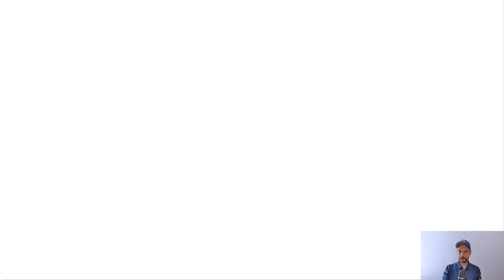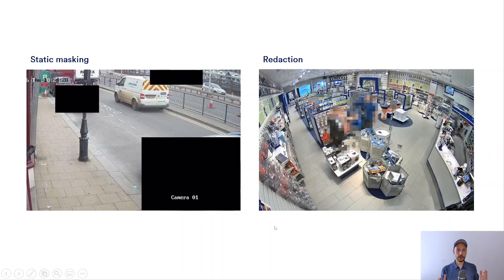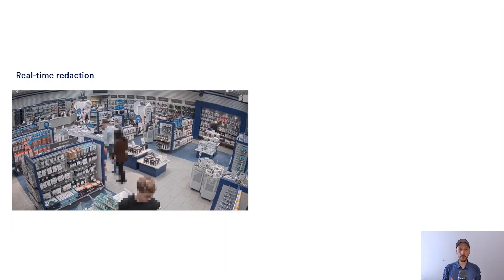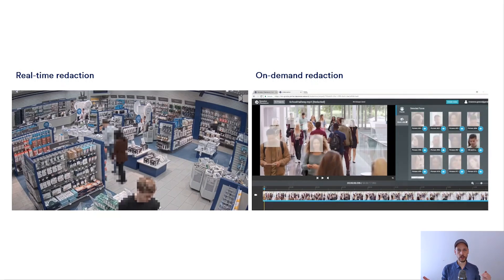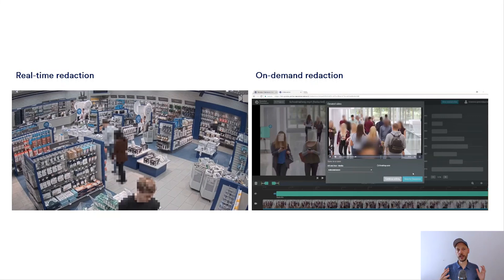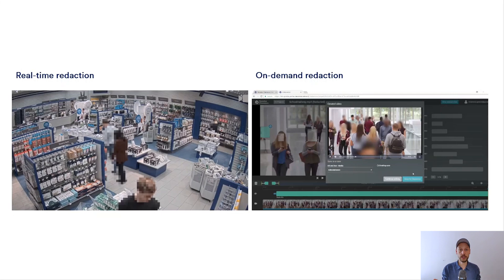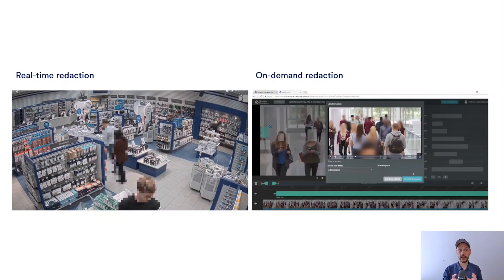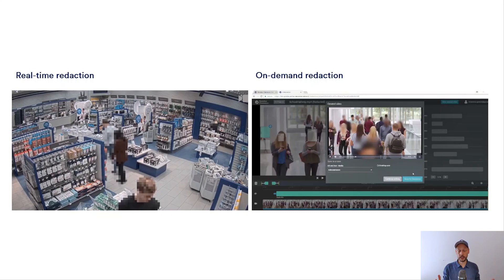What is redaction and privacy protection in video surveillance?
Data protection regulation is globally on the rise and there is a growing consciousness around the necessity to protect private information. The process of removing private information from data files is called redaction. In this video we cover what it is, what kinds there are and how they work.